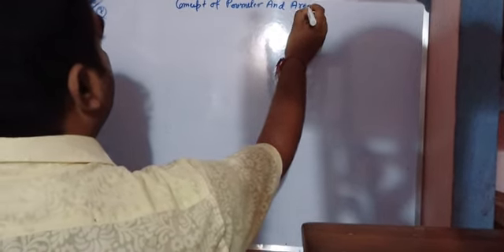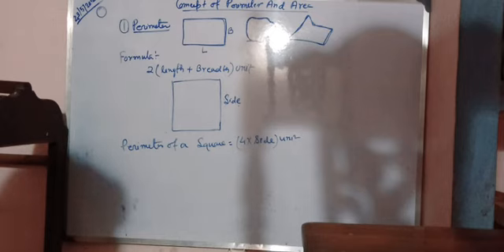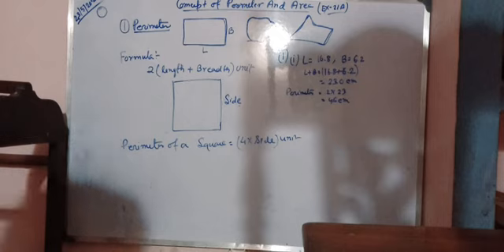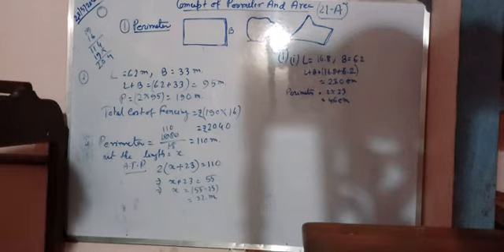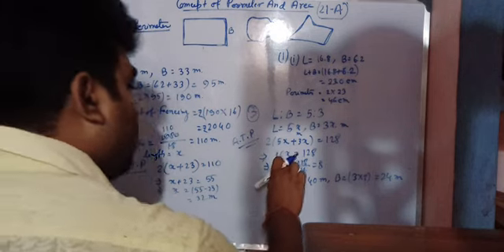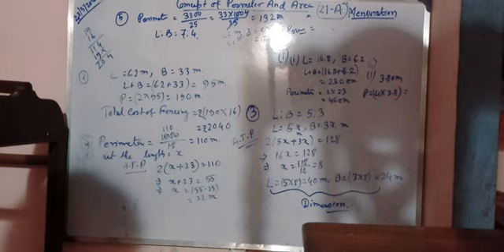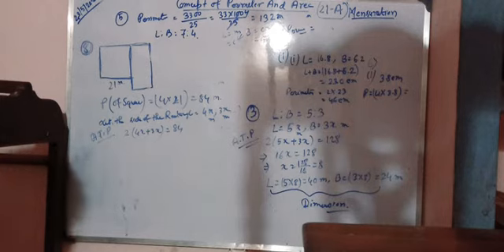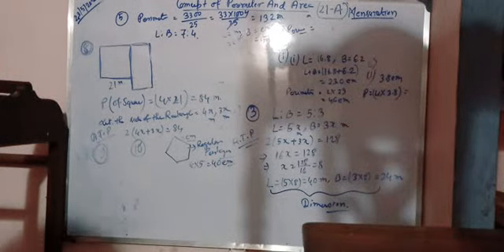May 25, 2020, CONCEPT OF PERIMETER AND AREA